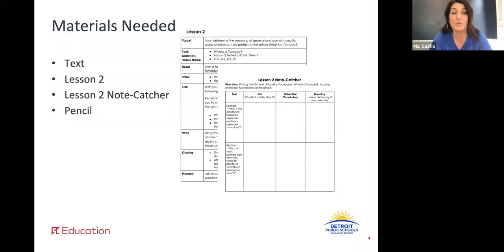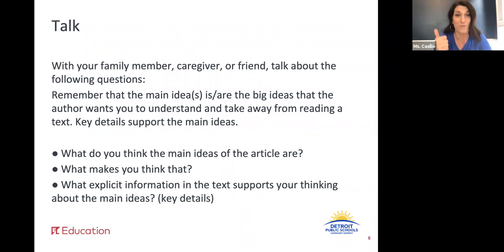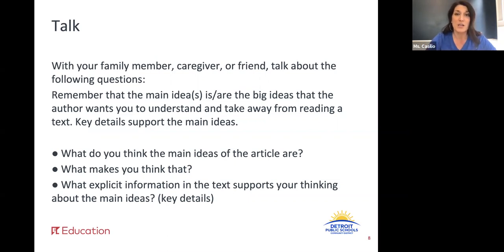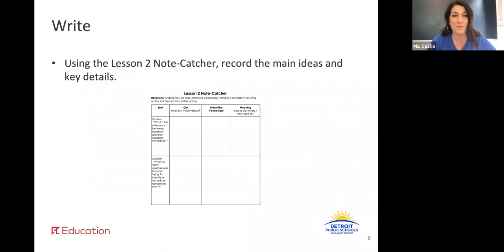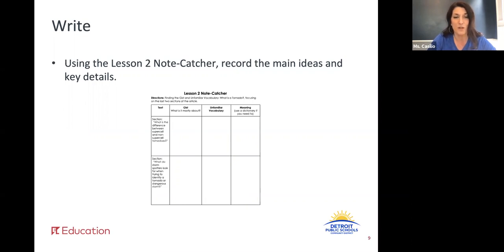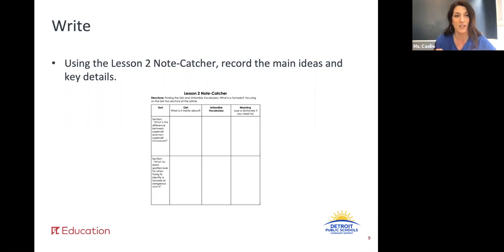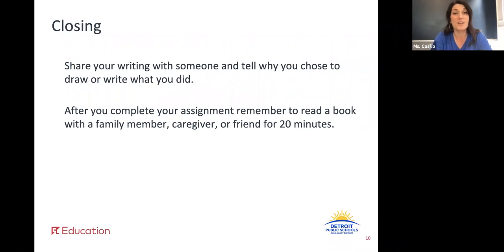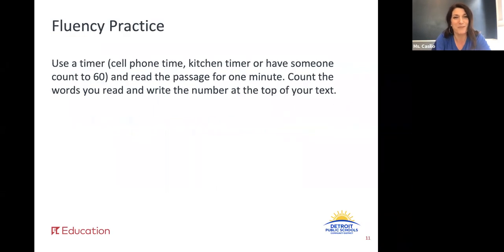ELA_G5_W1_L2